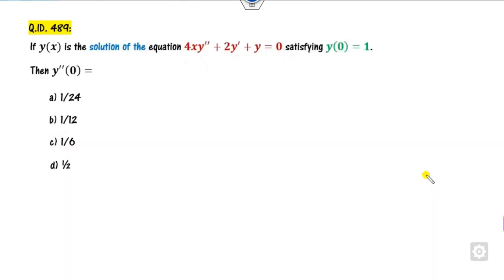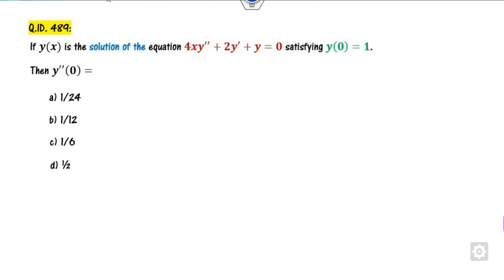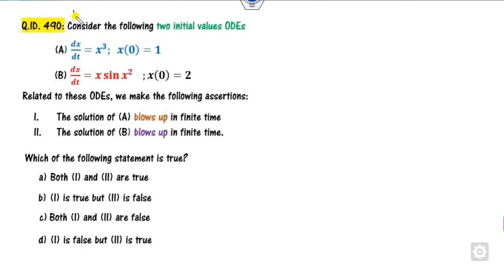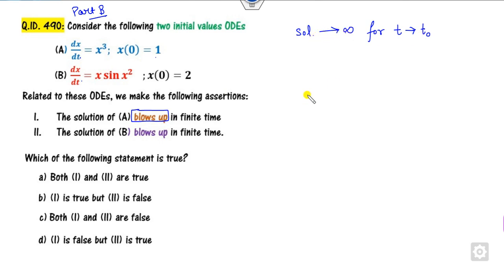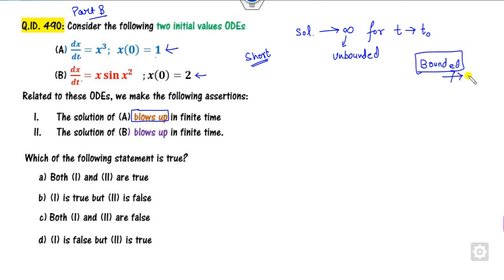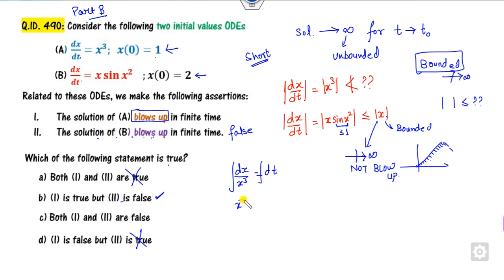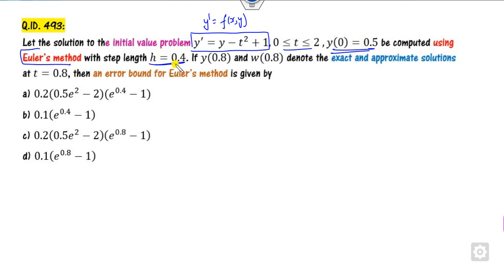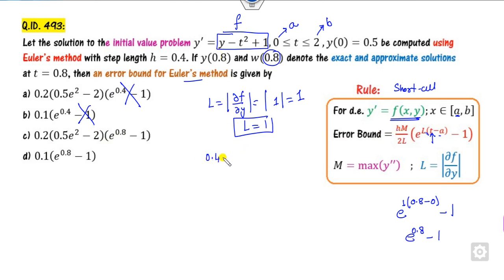Differential Equation|CSIR NET FEB 2022 |Short Cut Tricks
This lecture explains csirnetmathematicalsciencefreelecture Complex analysis questions.